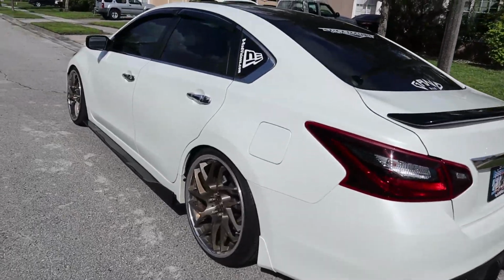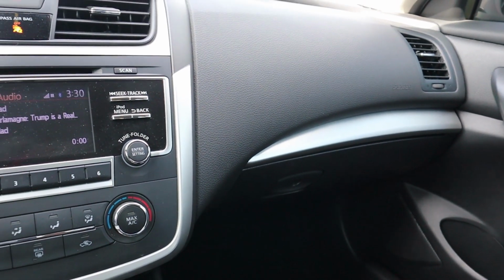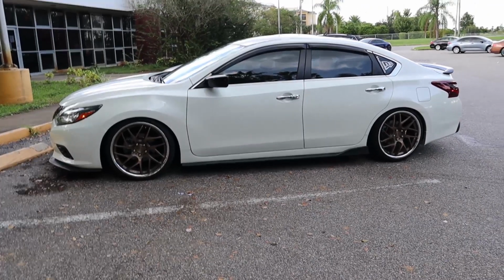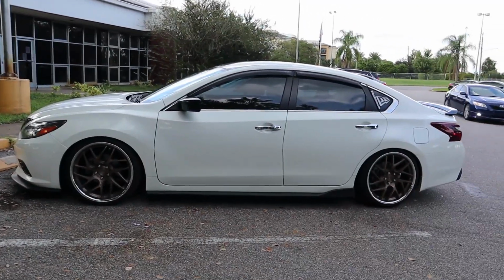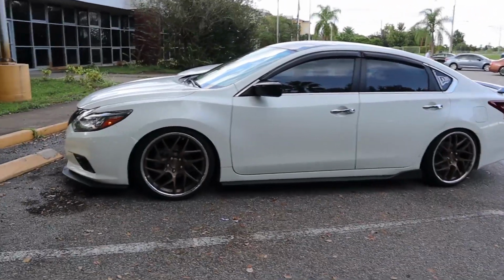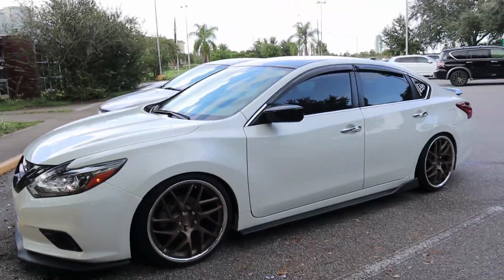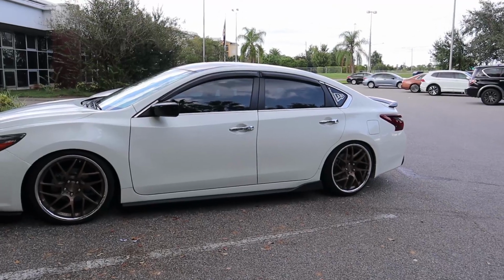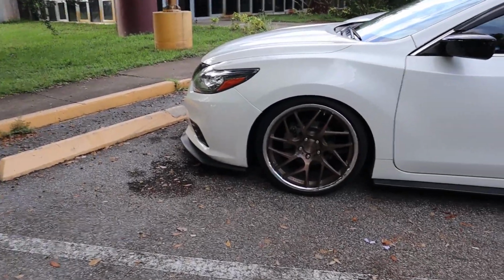Star Headliner Fail + Fitted Squad Underglow Giveaway!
Fail attempt at getting Star headliner installed but did a Underglow giveaway for the homies in the Fitted Squad.

Under Glow

Star Headliner (9.8 ft)

My Gear List:

Canon EOS M3

Rode Microphone

Sabrent Flexible Tripod

AmazonBasics DSLR